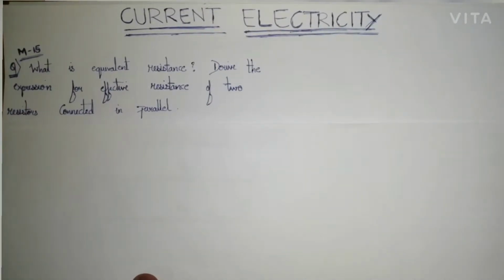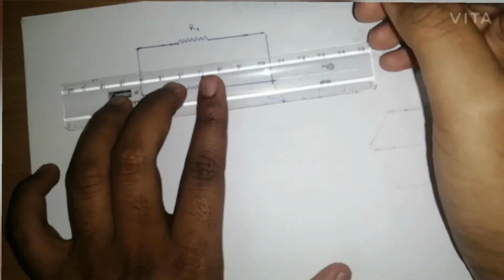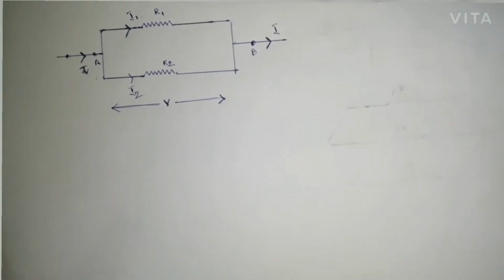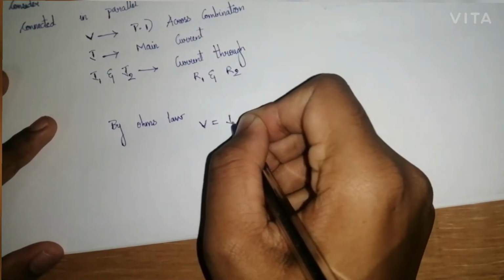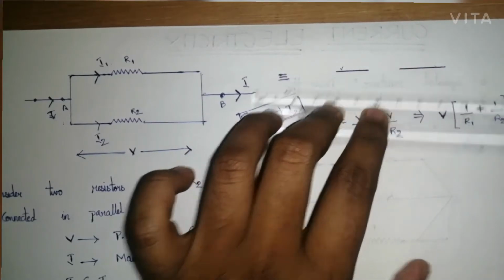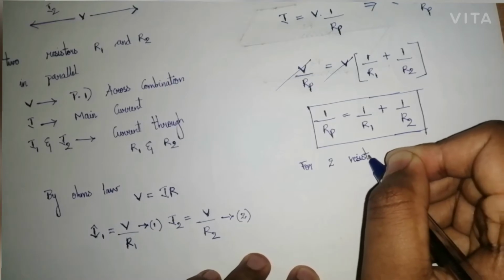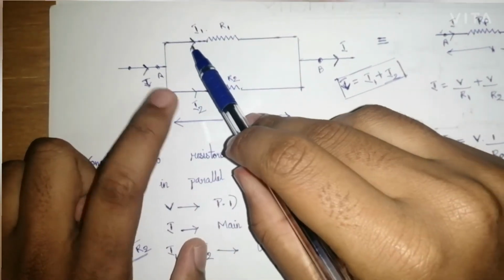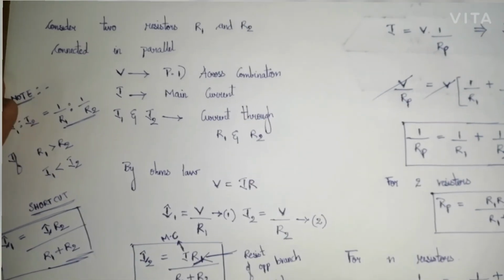CURRENT ELECTRICITY #3 RESISTORS IN PARALLEL BY SMS FOR CLASS 12